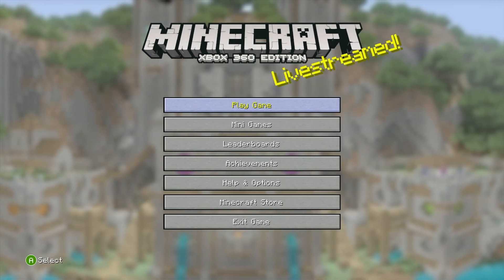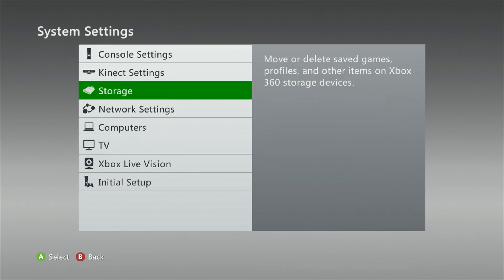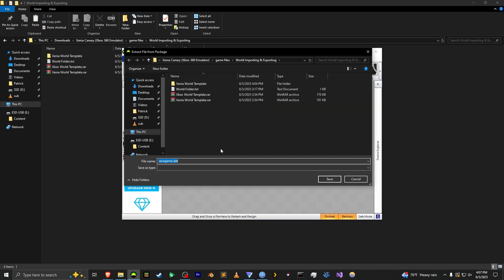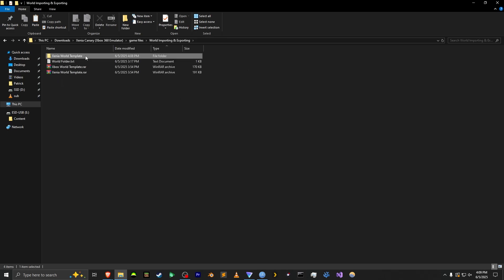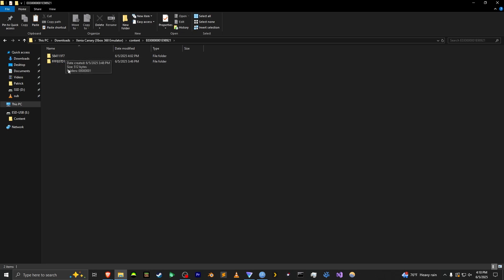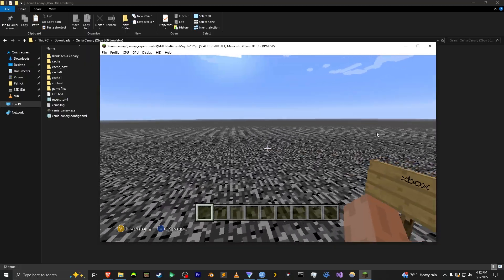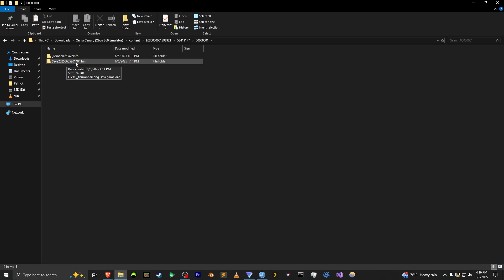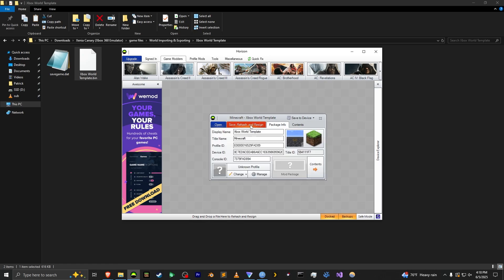How to TRANSFER WORLDS on Minecraft Xbox 360 Edition on PC (Xenia)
World Importing & Exporting Folder -
How to play Minecraft Xbox 360 Edition on PC (With Title Updates And DLC) -
00:00 Intro
0:34 Transfer Xbox 360 World To Xenia
4:27 Transfer Xenia World To Xbox 360
6:17 Outro